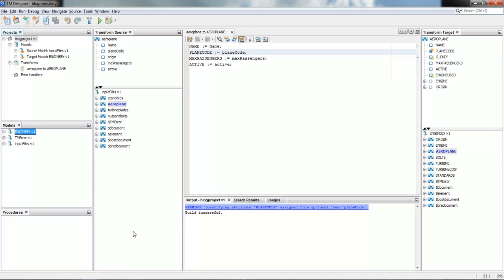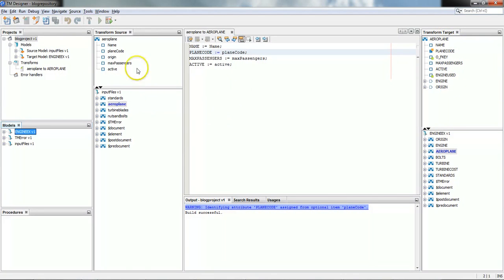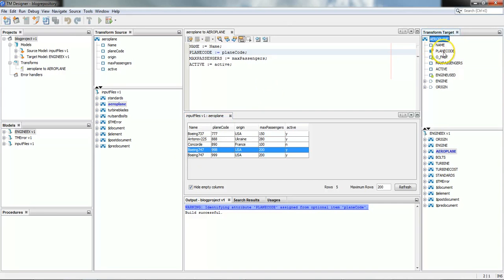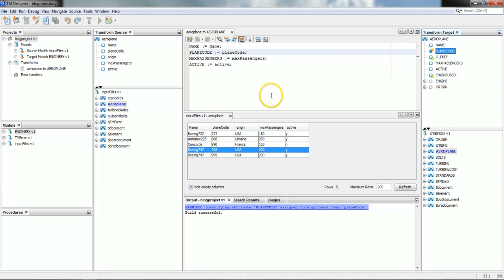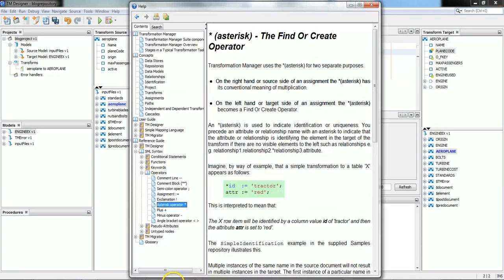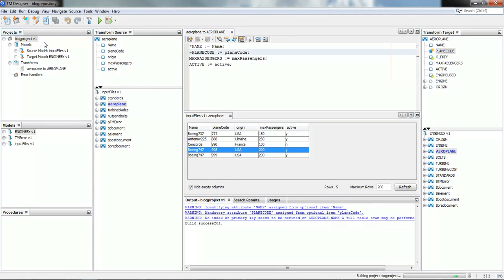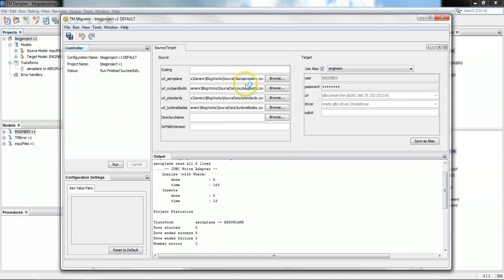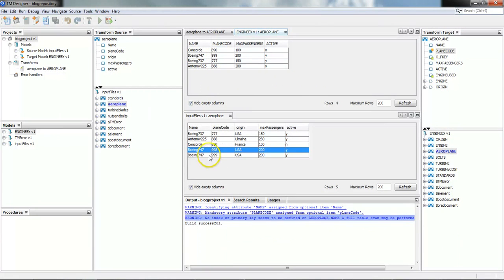Data migration how-to 2: Identification and manipulation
Presented by Senior Consultant Chris Griffin, this video illustrates identification manipulation using our Transformation Manager software.